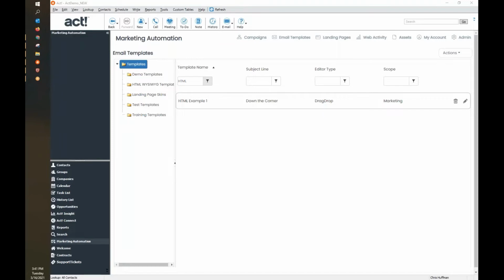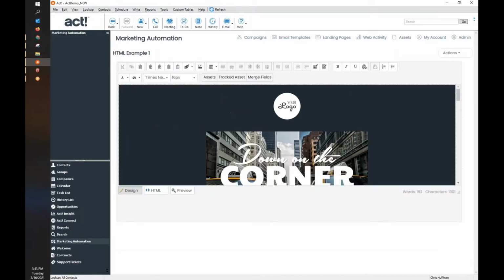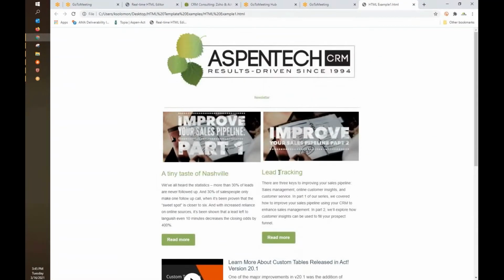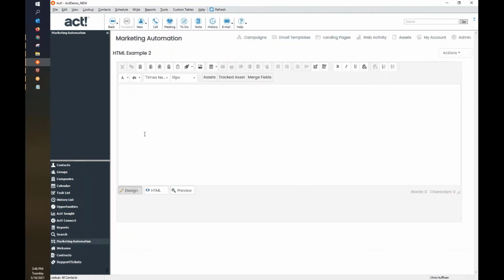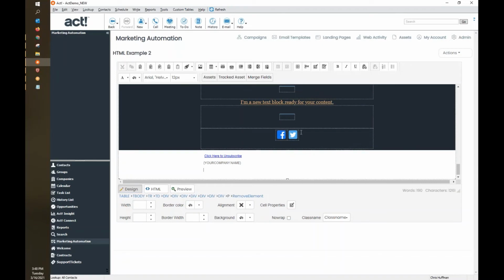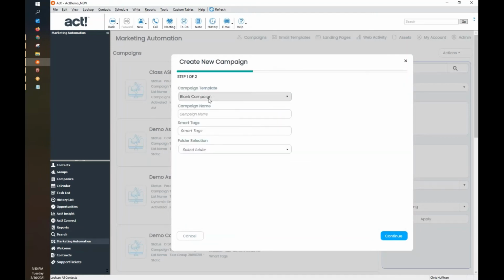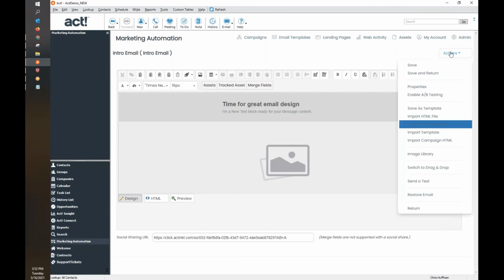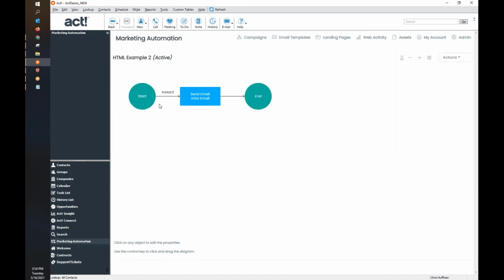Using the HTML Editor in Act! Marketing Automation (AMA)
Act! Marketing Automation (AMA) is the new drip-marketing product for Act! CRM.   This video is a short video tour for how to use the HTML/WYSIWYG template editor.

We recommend attending our Act! Marketing Automation 2-part webinar classes in addition to this video.